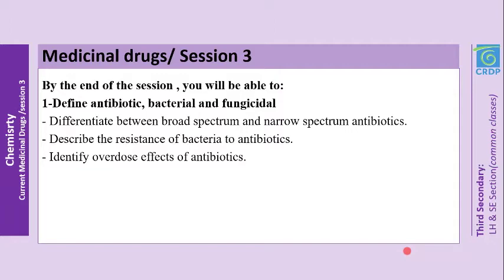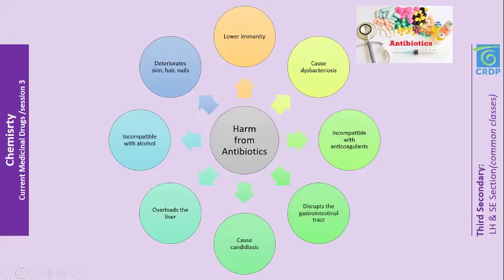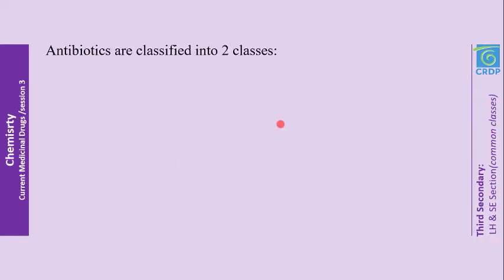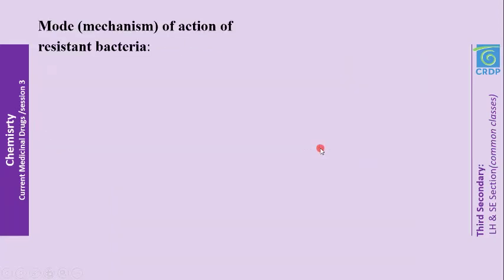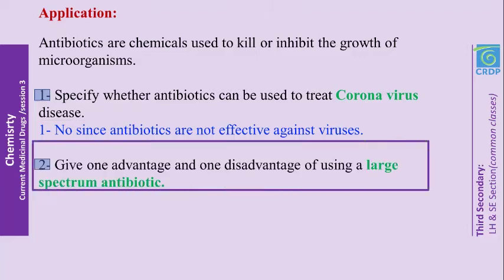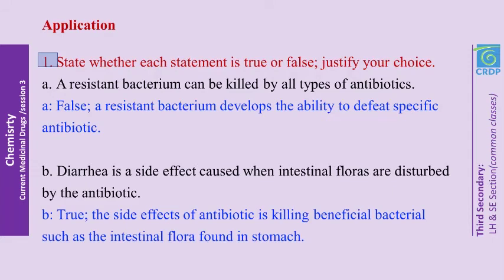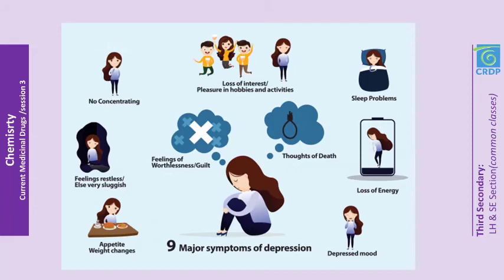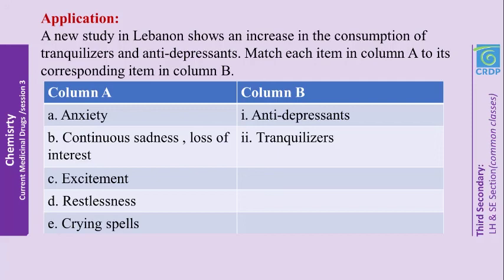Chemistry Current Medical Drug3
LH - SE